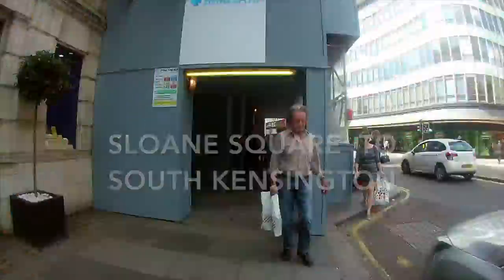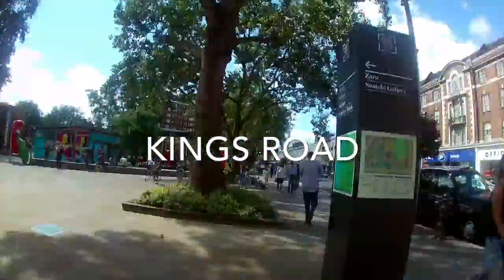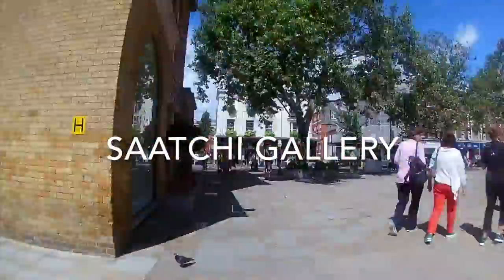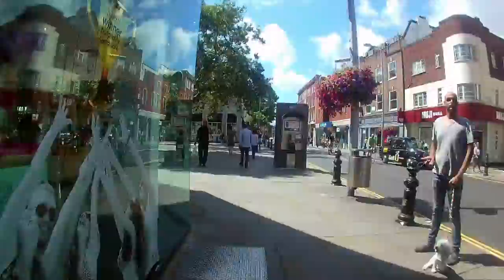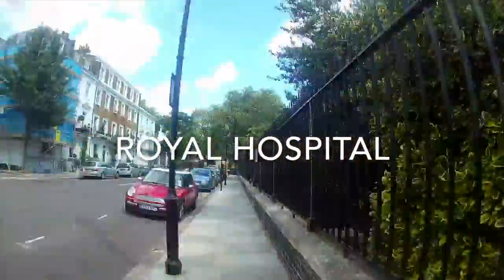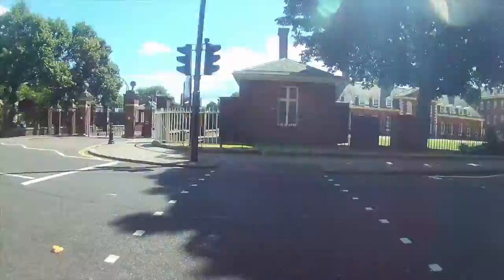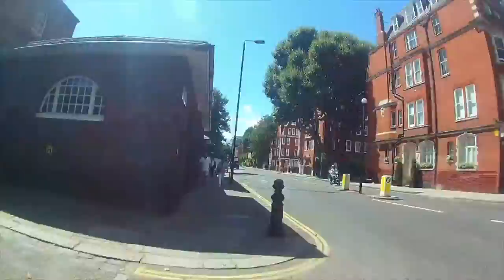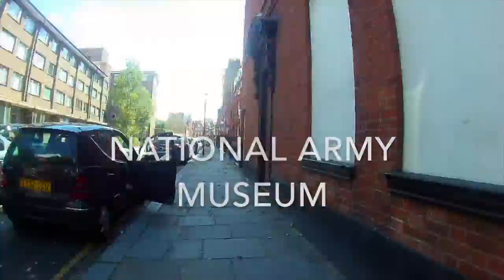The Best Of Chelsea Walk - 1 Minute Walks: London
Free self- guided walking tours that you can preview in one minute.

The Best Of Chelsea Walk

 Landmarks Include: Kings Road, Saatchi Gallery (Modern Art), The Royal Hospital, The Wren Chapel, Physic Gardens (Botanic Garden), Albert Bridge, Boy With a Dolphin, Carlyle House, Onslow Square

Start: Sloane Square - District & Circle Lines  (Green & Yellow)
End: South Kensington - Piccadilly, District & Circle. (Blue, Green & Yellow)
Approximately 2. 5 miles / 4 Km. Fast Walk - around 1hr 30 min.

1 Minute Walks are self-guided walks that you can preview in 1 Minute. Every walk starts and ends at a London tube station.

Sloane Square Tube Station: A
Exit the Tube station and walk across Sloane Square and into Kings Road. Kings Road is famous for its fashionable shops. It became a very popular hippy hang out in the 1960’s and it has remained avant-garde ever since.  It’s a great place to window shop and people watch.
Saatchi Gallery: B (Modern Art)– Free Admission -If you like modern art this gallery is a must to visit. It presents the work of very talented newcomers and aims to give artists that vital first major exhibition that hopefully kick-starts their careers.
From the Saatchi Gallery return to the Kings Road. Turn left and turn left again into the gravelled, tree-lined Royal Avenue and walk to the end.  Turn left onto St Leonards Terrace right on Franklin’s Row and then Walk across Royal Hospital Road.
The Royal Hospital: C – Free admission - Christopher Wren built the Royal Hospital under the patronage of King Charles II more than three hundred years ago. Since then The Royal Hospital has been home to the famous Chelsea Pensioners. Any former soldier of the British Army over the age of 65, who is facing spending their advanced years alone, can apply for residence. The Royal Hospital is well worth visiting for its architecture, The Great Hall and The Wren Chapel. It also has an excellent café. If you are visiting on a Sunday between April and November (10.40 am – 10.55am) try to catch the Governors Parade where some of the Pensioners parade in full ceremonial uniforms for inspection by the Duty Governor before attending church in The Wren Chapel.
The Wren Chapel – Free Admission - Wren built the chapel between 1681 and 1687. King Charles, recognising Wren’s genius, allowed the architect total artistic freedom. Many experts believe that this simple structure is one of Wren’ s most beautiful creations.
Just a short walk along Royal Hospital Road is The National Army Museum.The Museum is closed for refurbishment. A new museum is opening in the spring of 2017.
From Royal Hospital road Turn Left into Tite Street and then right into Dilke Street and then Left into Swan Walk - the Chelsea Physic Garden is on your right
Chelsea Physic Garden: D
London’s oldest botanic garden and was founded in 1673 by the Worshipful Society of Apothecaries so that apprentices could identify, grow and prepare medicines from plants.
Turn left onto Swan Walk and right onto Chelsea Embankment. Look to your left and you will see Albert Bridge. Albert Bridge Opened in 1873, it’s a wonderfully ornate Victorian structure and it’s even more spectacular when it’s illuminated at night by 4000 bulbs. For many Londoners, it’s their favourite bridge.
Carry on Cheney Walk
Boy With A Dolphin 1975: E
Sculptor Sir David Winn studied Zoology and created works of art that show humans interacting with animals.  David’s son, Roly who was 11 years old at the time. Tragically, in 1999 at the age of 35, Roly committed suicide. Today, the beautiful, graceful statue has been dedicated to him as a memorial.
Continue along Cheyne Walk and turn right into Cheyne Row Carlyle House is at no 24.
Carlyle House: F
Scottish writer and intellectual Thomas Carlyle and his wife Jane moved into this house in 1834. The house has been beautifully preserved with its original furnishings, carpets and wallpaper. It’s like walking back in time.
On exiting Carlyle House turn right on Cheyne Row and then left onto Upper Cheyne and then Right on to Old Church Street. From here it’s a short walk to the Kings Road. Here, if you prefer you can turn right to window shop in the Kings Road until you reach Sloane Square Tube Station. Or you can continue to walk up Old Church Street and then turn right into the Fulham Road to look at the typical Chelsea and Kensington Architecture, of which, Onslow Square is a classic example.  The end of our walk, South Kensington Tube Station, is at the end of Onslow Square.
© 1 Minute Walks Ltd.